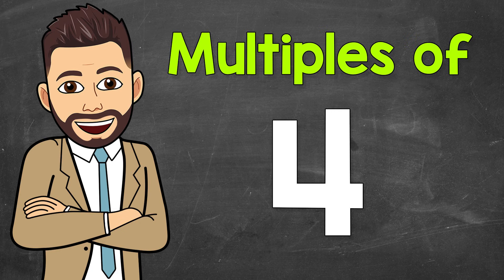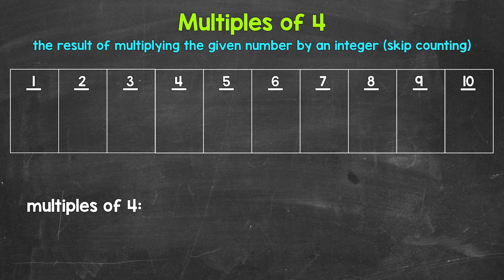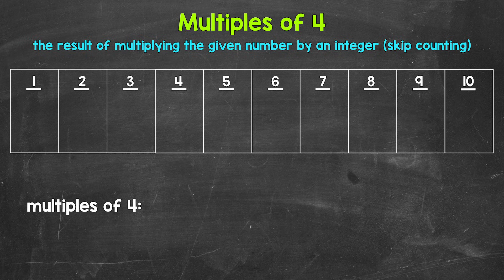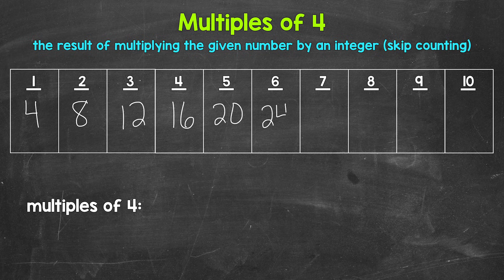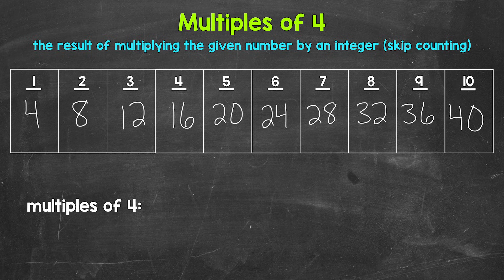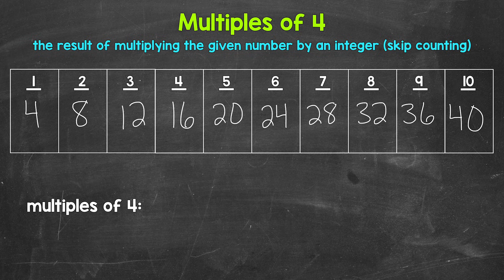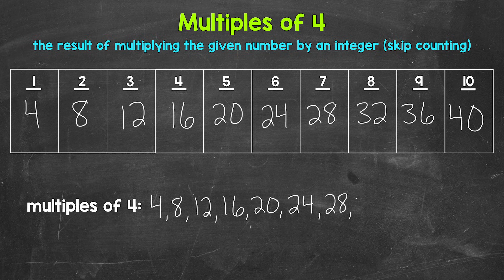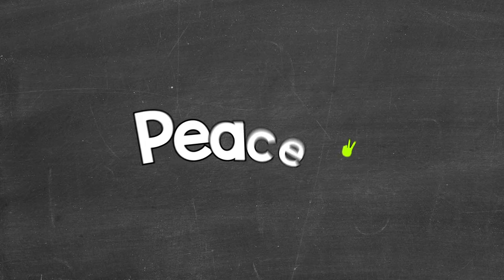Multiples of 4 | Math with Mr. J